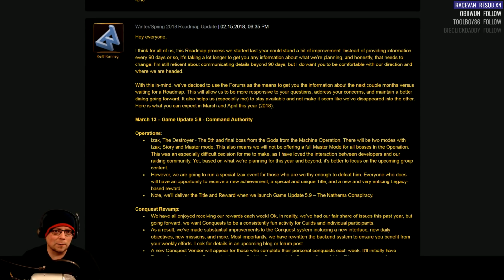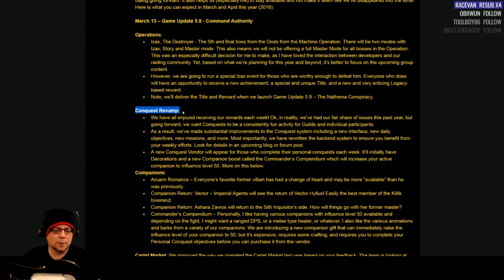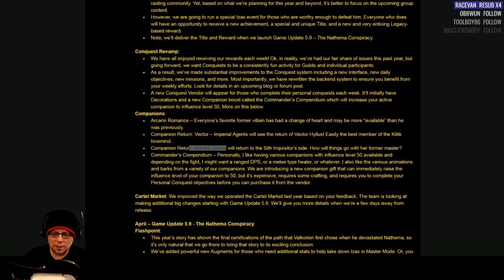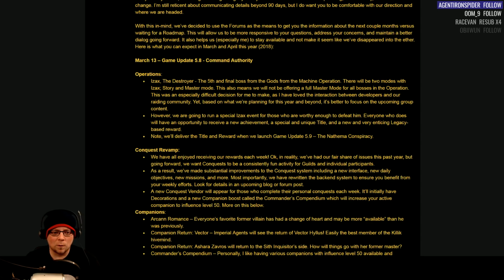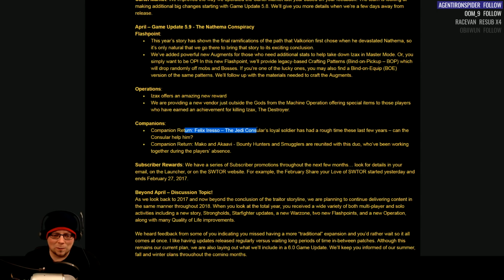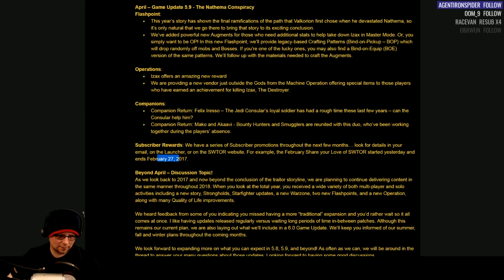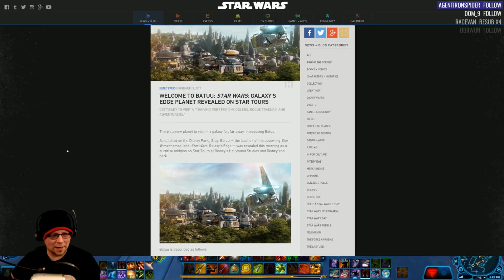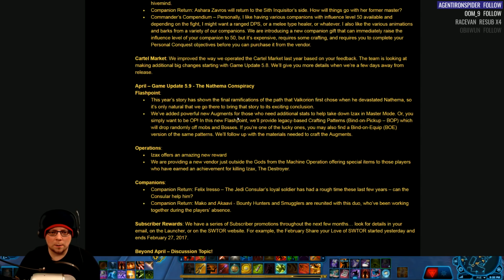SWTOR - 2018 Spring Roadmap | Q&A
The SWTOR Spring Roadmap is here for 2018. Let's go over all the details and see what game update 5.8 and 5.9 have in store for us.